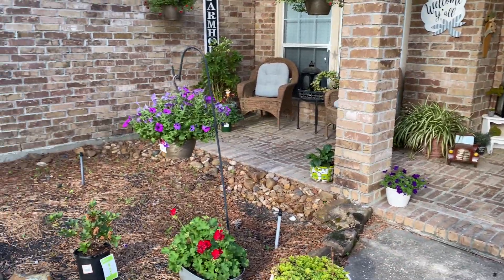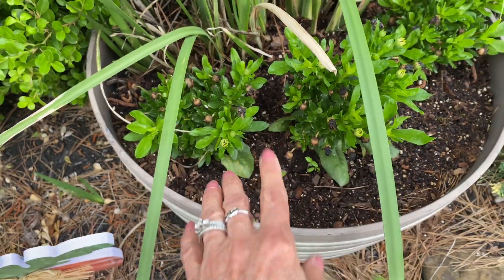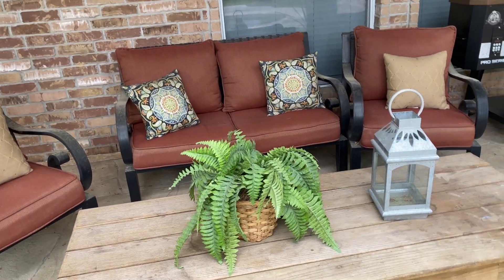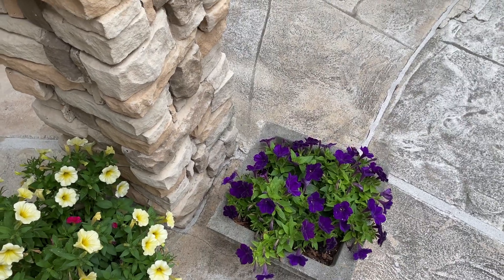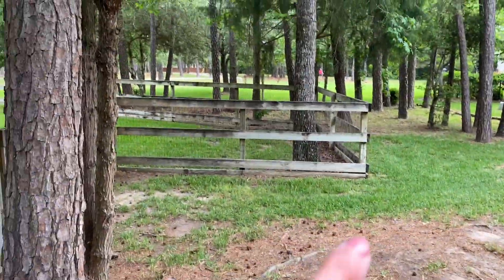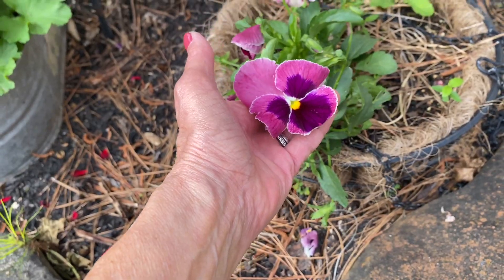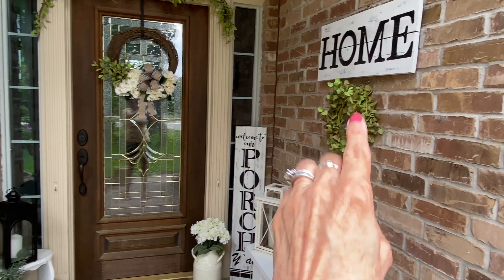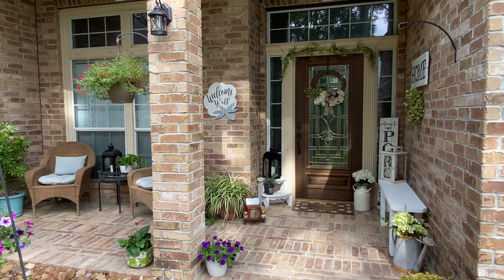Spring Porch Update, How my flowers are doing!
Hi Y'all! It's a beautiful day here in Texas, perfect for filming my Spring Porch Uodate! Walk around my outdoor areas with me as I shared how my flowers are fairing in the strong winds and heat that is here in Texas! Enjoy! Hugs, Kim

Sweet Daisy Creations's Amazon Page

Instagram, SweetDaisyCreations
Etsy, SweetDaisyWreaths
FB, SweetDaisyCreations

If you enjoyed this video please give it a "Thumbs Up"!

Y’all know how much I love all my subscribers and how much it means to me that you have taken time out of your day to watch my videos! Please know that I read each and every comment! Every time I give you a big red heart, it comes straight from my heart to you! I try to answer questions at the best of my ability! Thank you so very much for all your sweet comments!